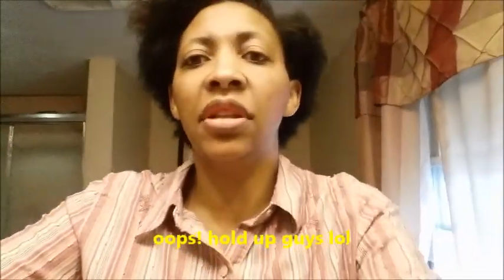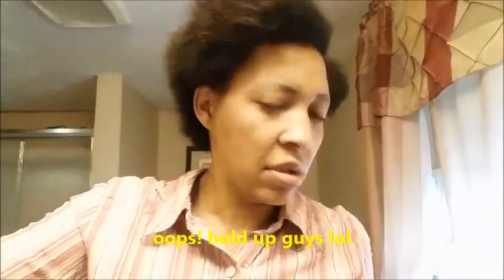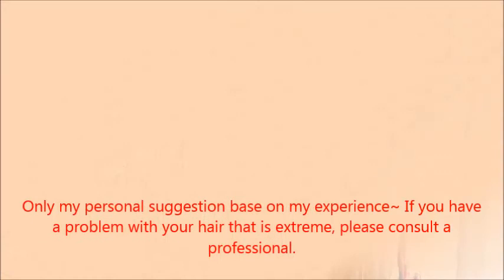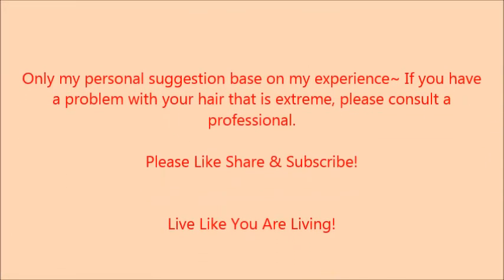Growing out Pixie cut - basic style and tips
Trying out product to help style out grown pixie cut.